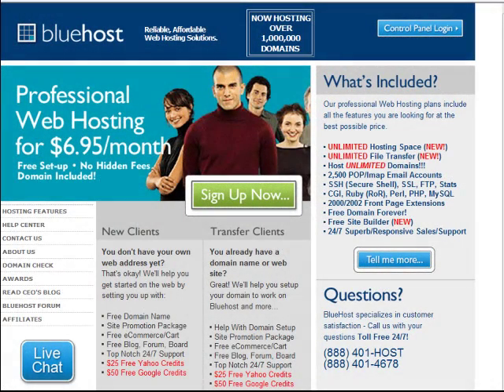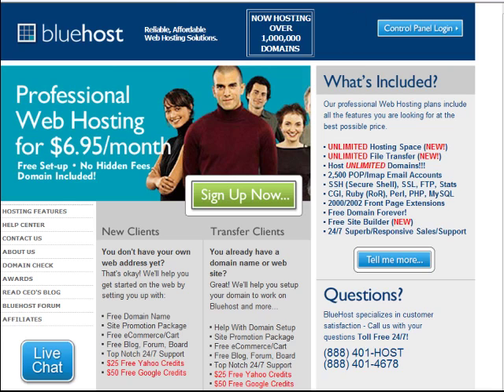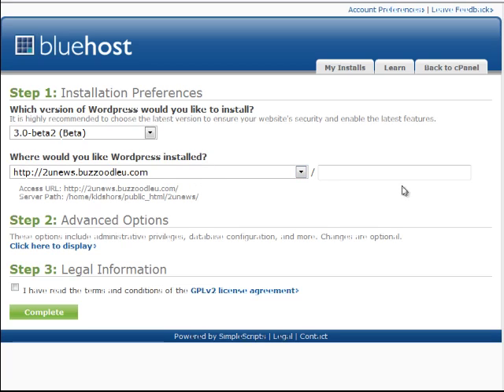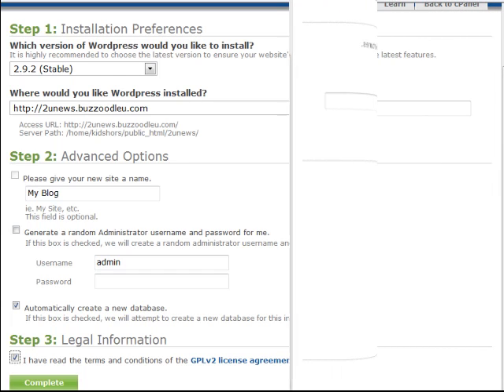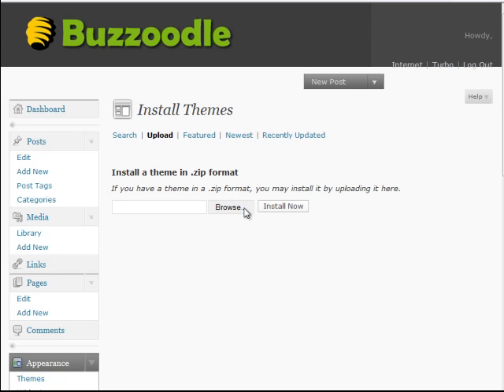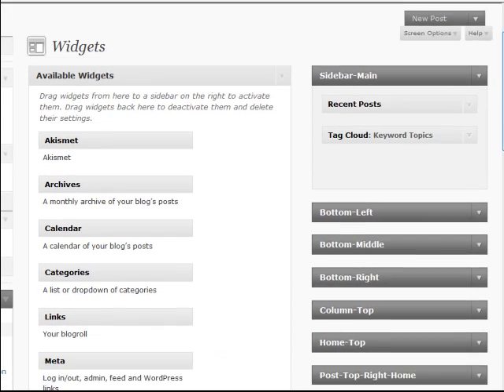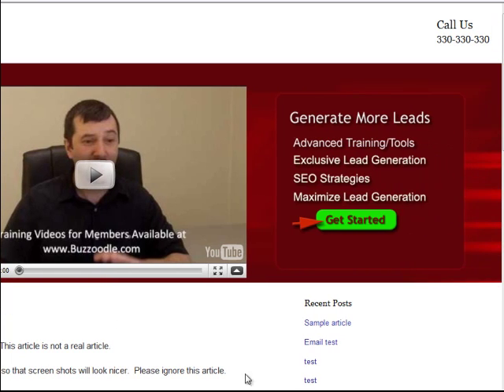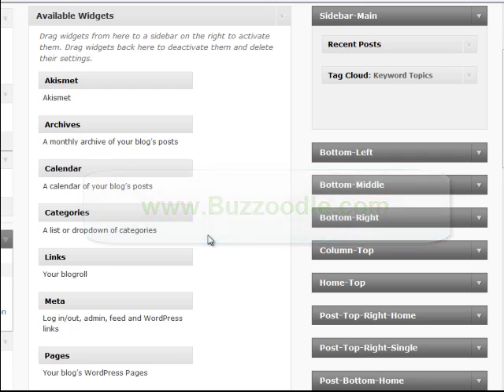Set Up a Lead Generation Site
- How to set up a lead generation site with Wordpress and the free lead generation theme.